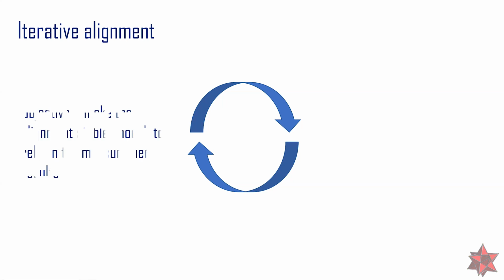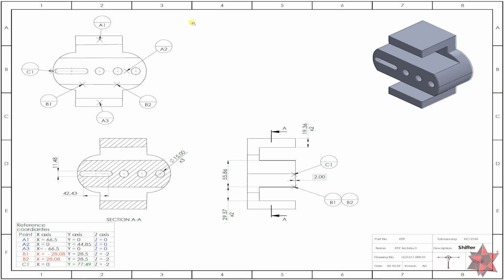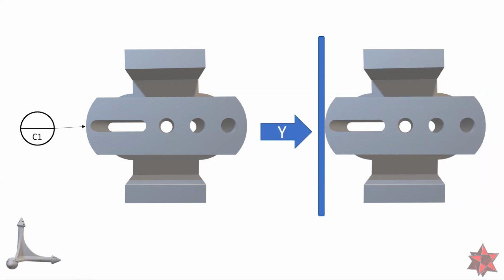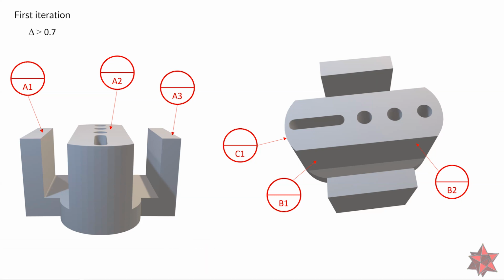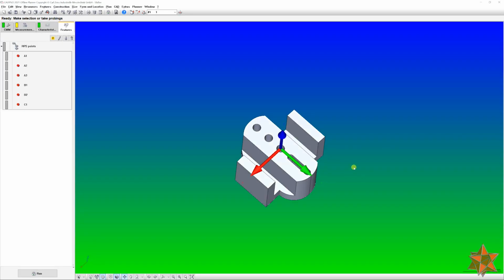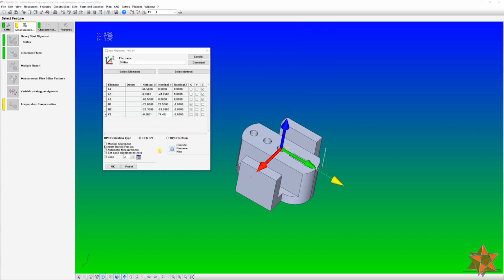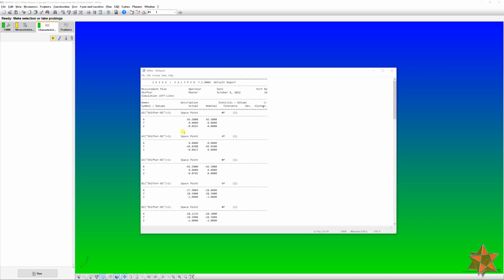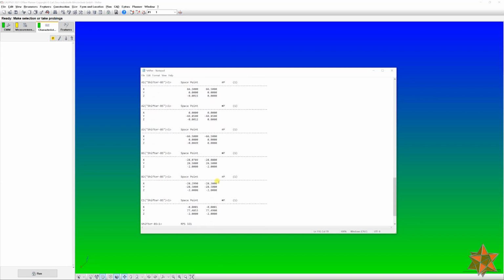Iterative alignments - why do we need them ?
In this video we will talk about iterative alignments and how to use them. Also you will at the end you will find a simulation on Calypso.